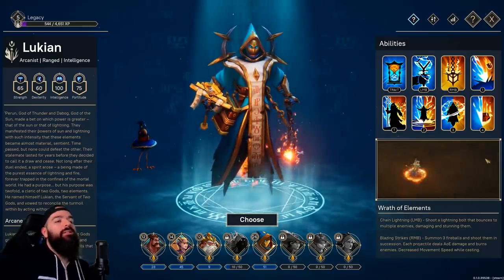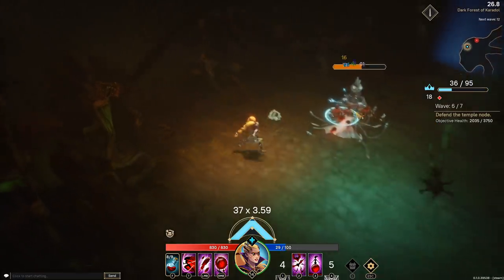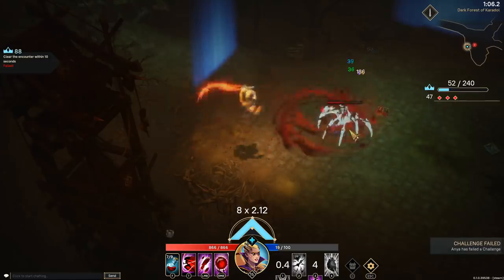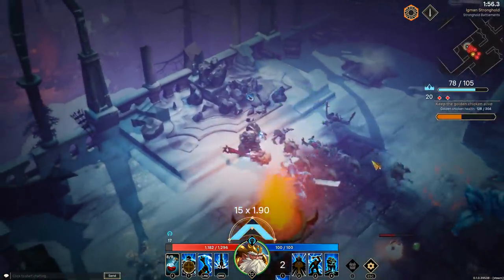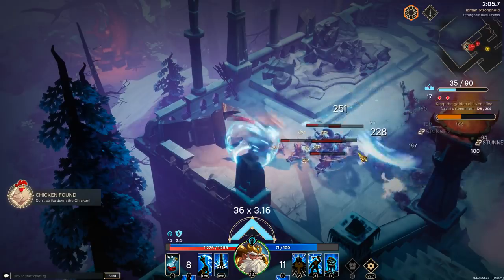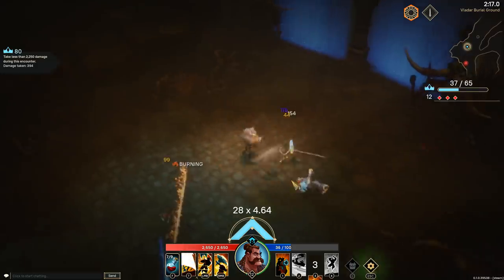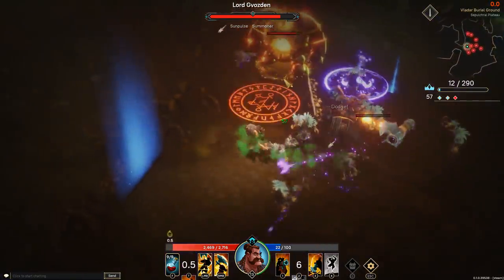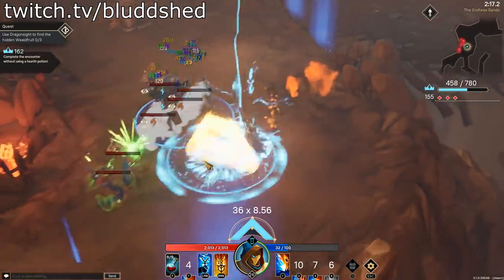Best Starter Class Pagan Online ARPG - Istok Anya or Kingewitch?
Today I wanted to talk about the starter classes in the ARPG  Pagan Online so hopefully you can find something you enjoy. General overview of the classes Istok, Anya and Kingewitch.
Top Patrons: Kraig E, Habitualsnnr, Dr.Kill, Toioiz, Thomas O.